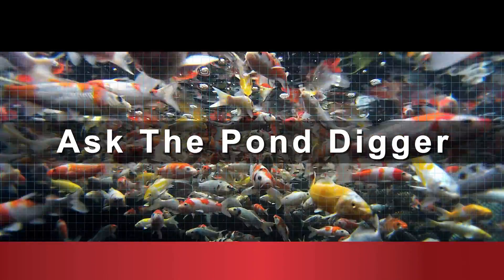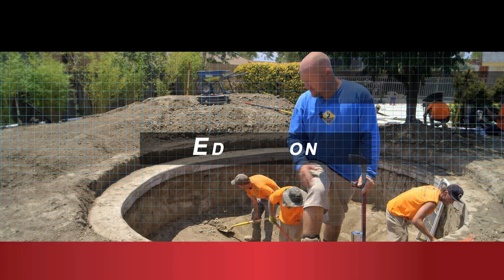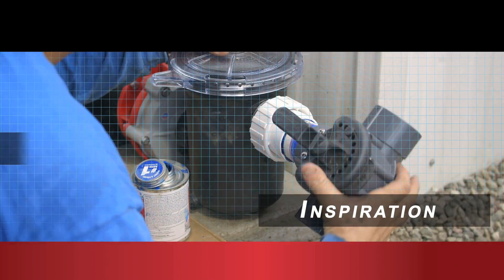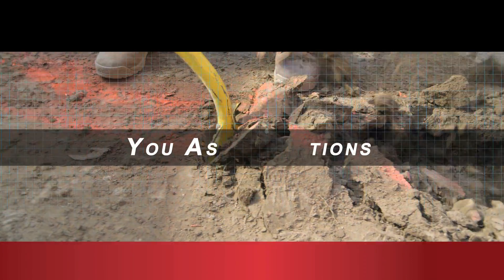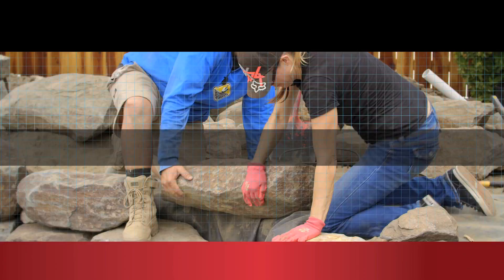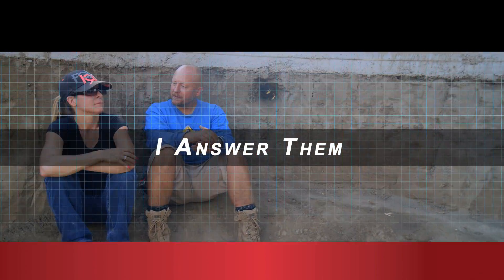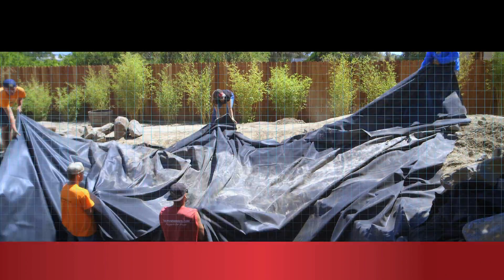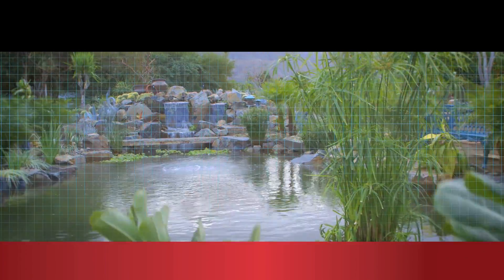Tilapia Fish Pond Design - Ask #45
Designing a fish pond for tilapia will take some careful planning as you need to consider water temperatures, breeding, raising the fry and of course you will likely be growing veggies in the same pond as the fish so plant selection and circulation will be critical too. We'll share our professional experiences to help you save time and money on your Tilapia Pond Design. You keep asking Pond Questions, and I'll keep answering them.

Each Friday we release a new How to episode of the "Ask The Pond Digger" where we answer koi pond and water garden related questions. We discuss different philosophies on how to build a pond, tips and tricks on pond maintenance, water turtles, aquatic plants, goldfish and much more.
If you want a chance for us to answer your question on the show, use the hashtag asktheponddigger, type your question and post it as a comment on one of our YouTube tutorial videos, or Twitter, or Facebook, or Instagram and we'll do our best to capture your questions and use them on the show!